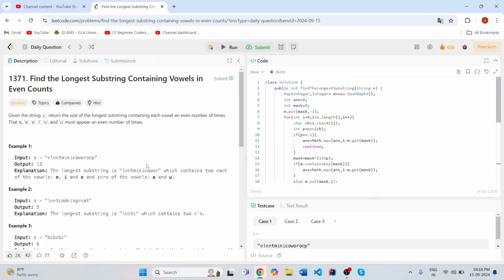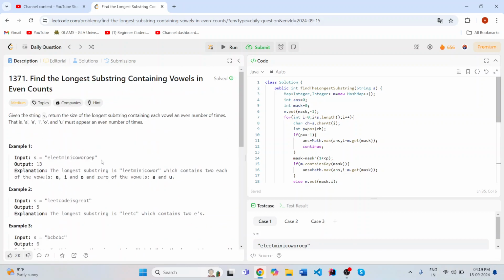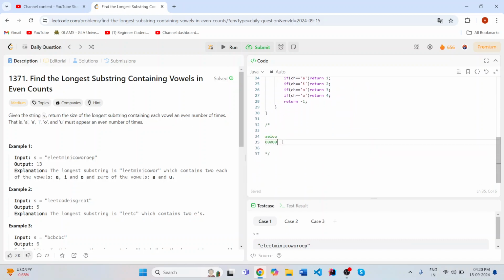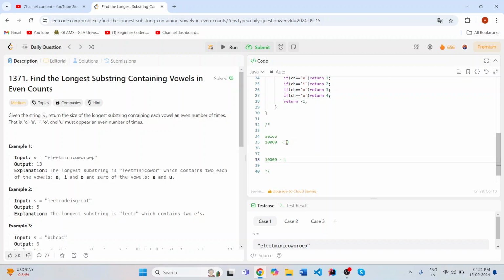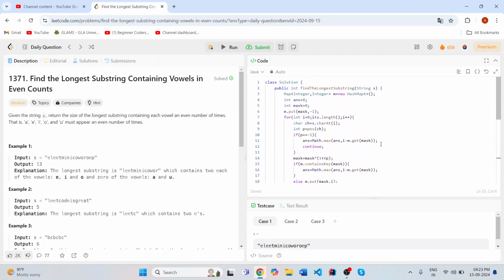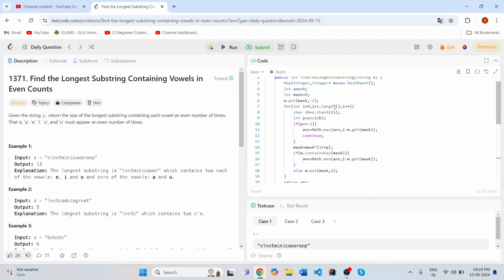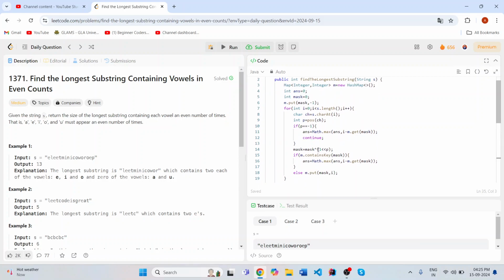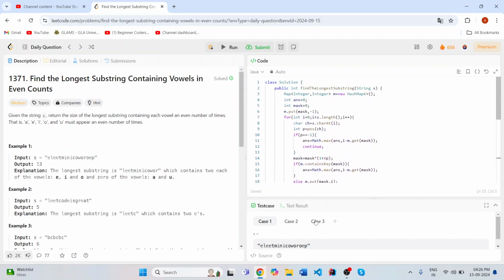1371. Find the Longest Substring Containing Vowels in Even Counts | Leetcode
Leetcode Daily question | Bitmask | Java